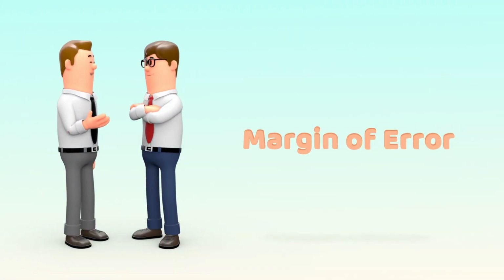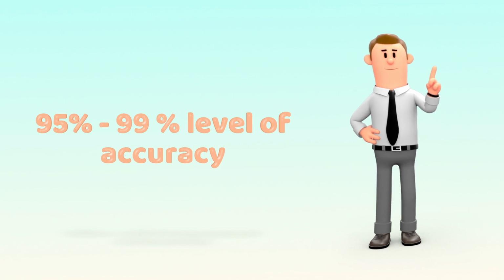Replicability and margin of error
The videos shown in this channel are supporting the advocacy in the commercial production of common/Philippine native chicken.